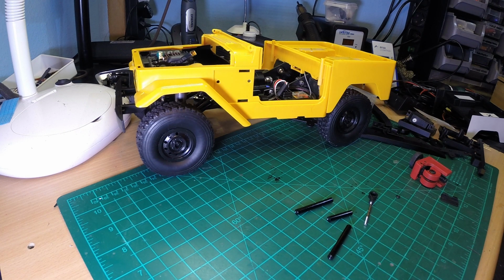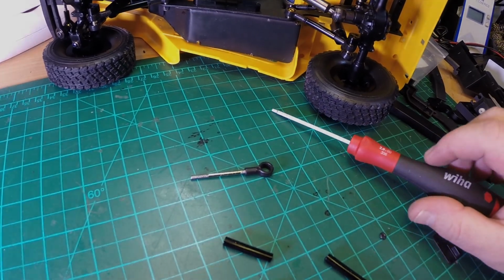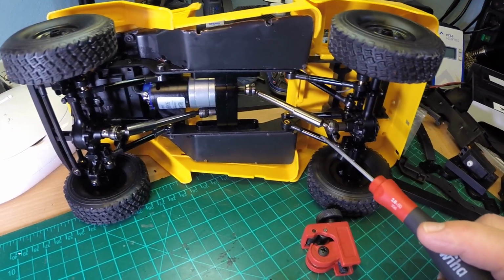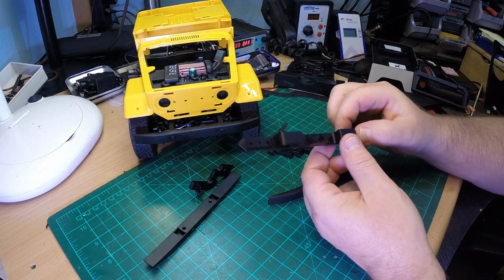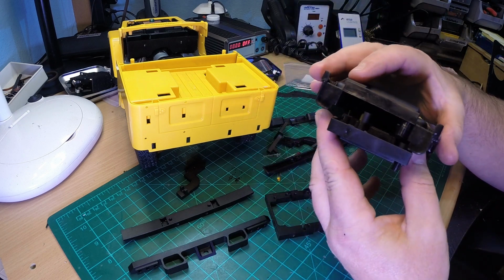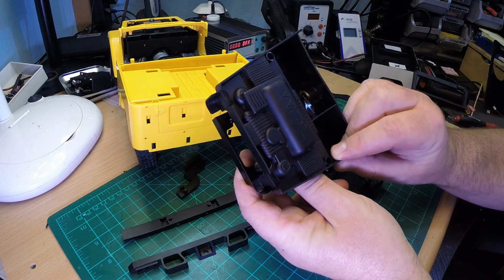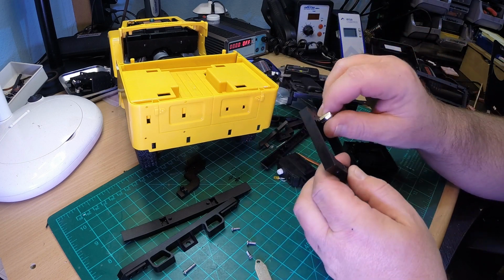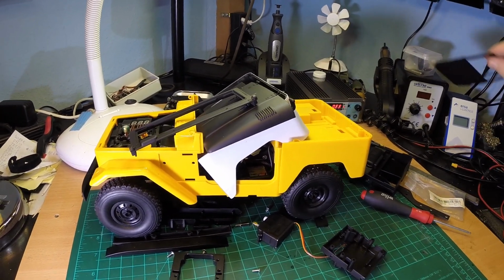WPL C34KM Landcruiser FJ40 Build, Mods, Upgrades - Part 10: Links and Metal Bumpers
Find a list of (nearly) all spare- and upgrade parts for WPL-, JJRC-, MN- and similar trucks
WPL C34KM kit metal edition
WPL C34 metal front bumper
WPL C34 metal rear bumper
WPL C34 servo fixed seat
M3 black aluminium tubes
Cheap small tube cutter